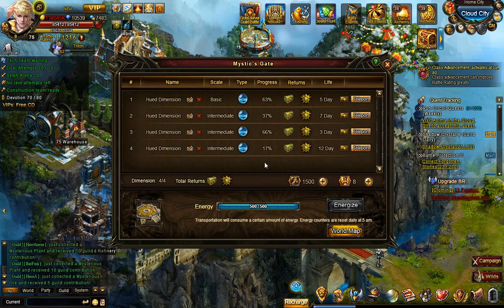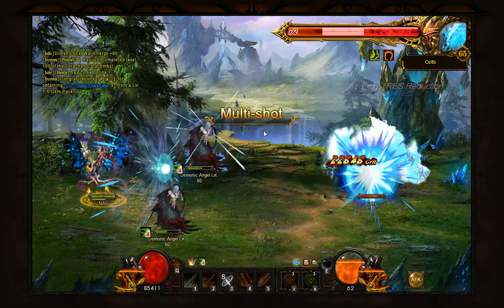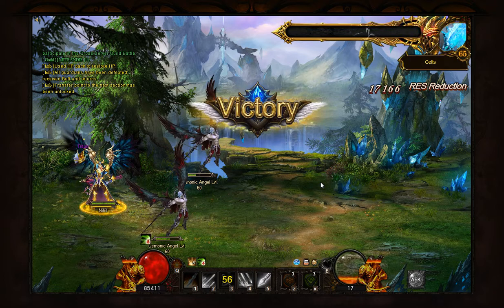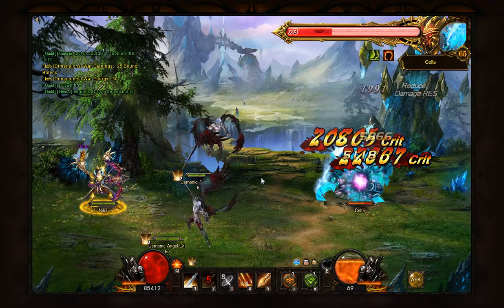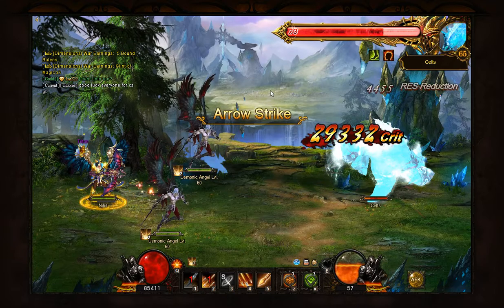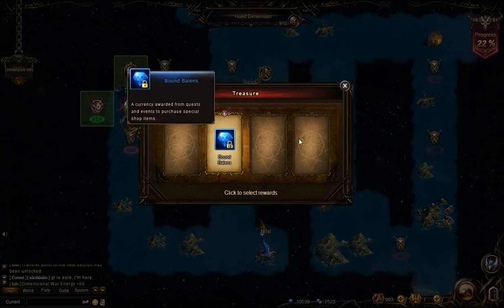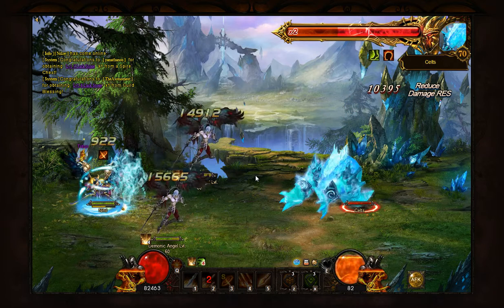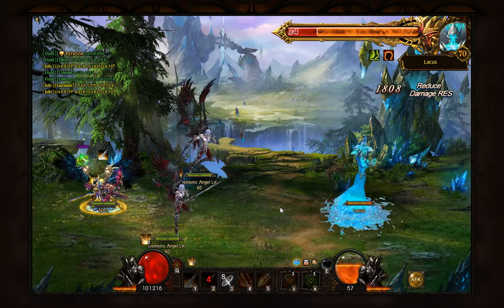Wartune Solo Adventures #15: How to do Dimensional Wars in a hurry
Ever found yourself short of time but still wanting to burn through all that Dimensional energy for the day? I show you how to do that as quickly as possible when finishing one of my Intermediate Dimensions. I also talk a bit about general strategy for these maps.